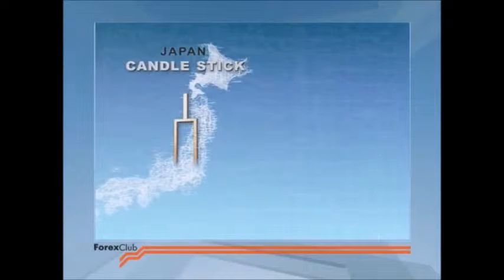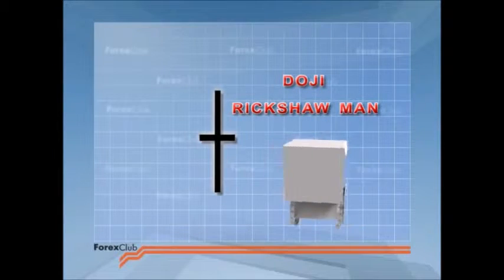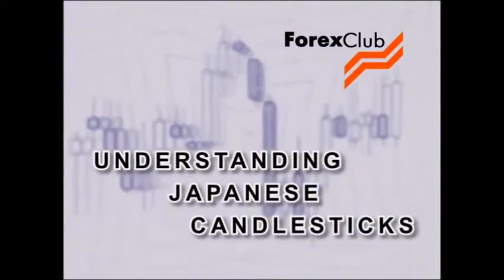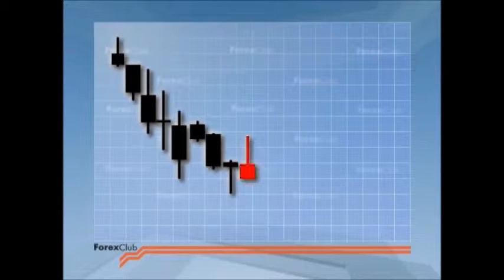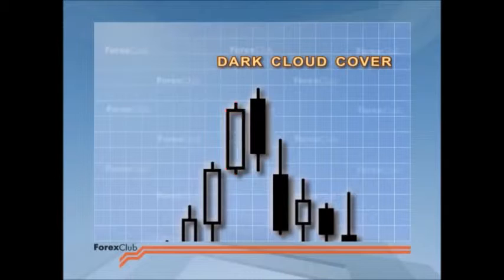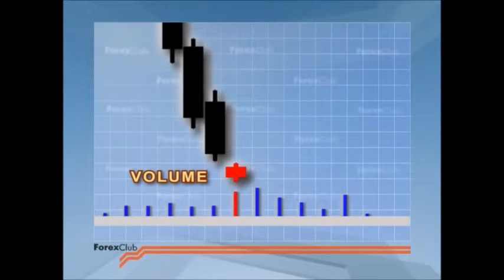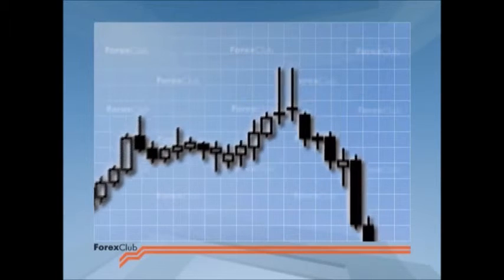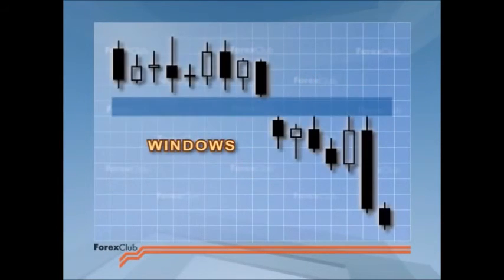การเรียนรู้ "กร๊าฟแท่งเทียน" การวิเคราะห์ ทางเทคนิค